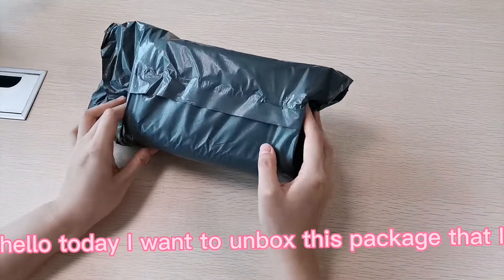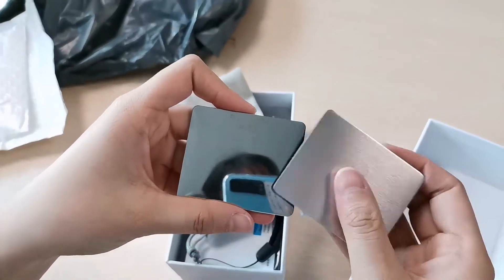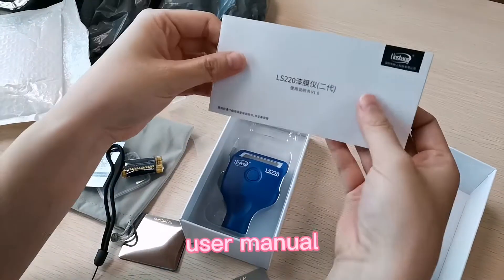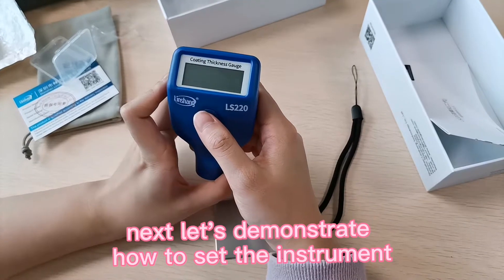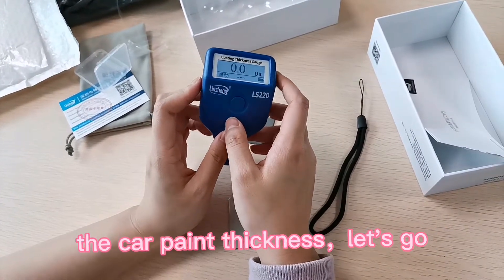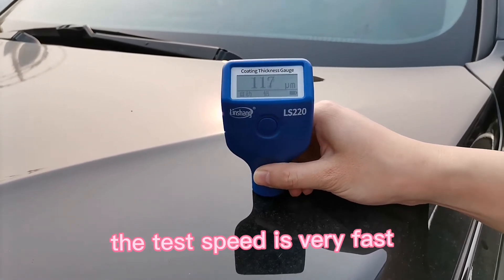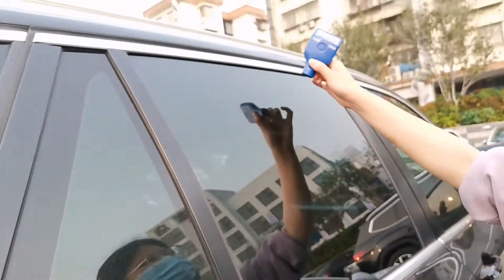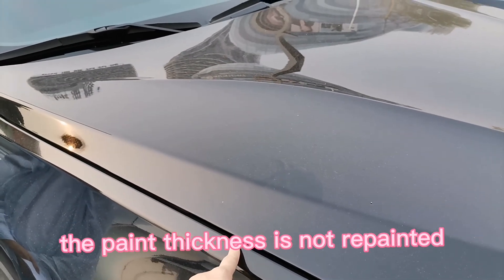Best automotive paint meter you need in 2021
Automotive paint meter (coating thickness gauge) test the paint thickness of the car. This high performance coating thickness gauge only cost $100 .